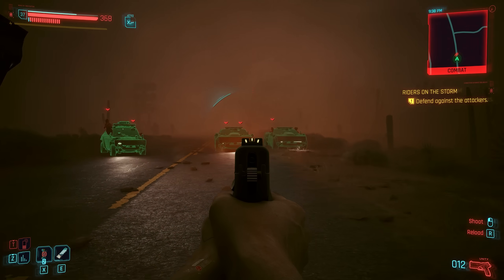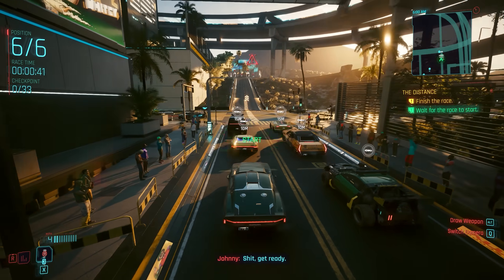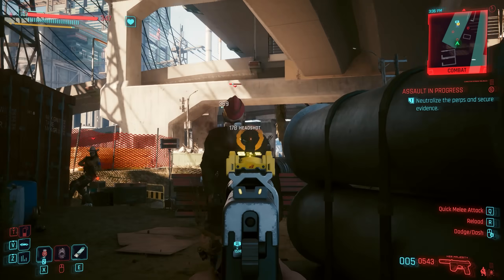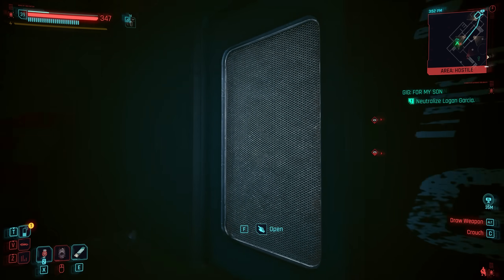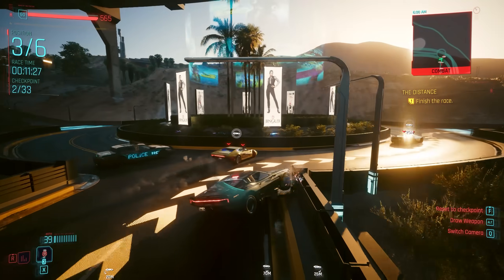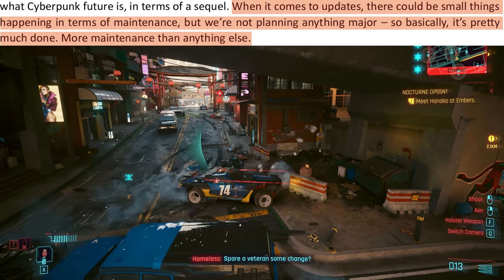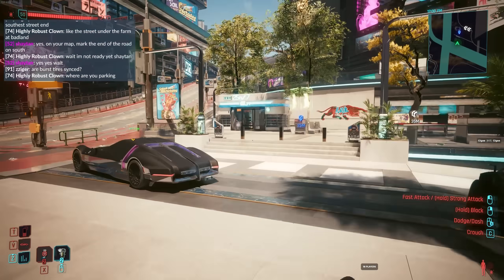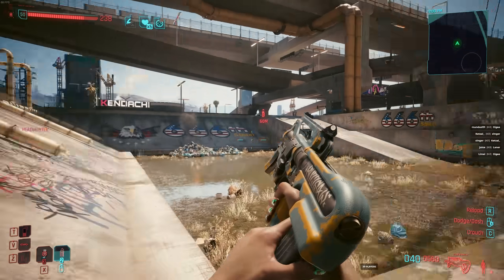Cyberpunk 2077 Just Got a $20 New “DLC”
Today we take a look at the recent news and updates around Cyberpunk 2077 and the future of the Cyberpunk franchise. Including the release of a brand new sound DLC for Cyberpunk 2077.

Timestamps:
00:00 – Intro
01:02 - $20 Sound Pack DLC
07:50 – The Future of Cyberpunk
09:00 – Official Mod Tools
10:34 – CyberMP
11:31 – The Future of CDPR

Cyberpunk 2077 Leaks Point to Scrapped Missions Set on the Moon
Cyberpunk 2077 has officially ended development - over a decade after its reveal

Author - LxRHyst

Author - ScorpionTank

Author - RogueCyborg

Author - rockergirlfriend